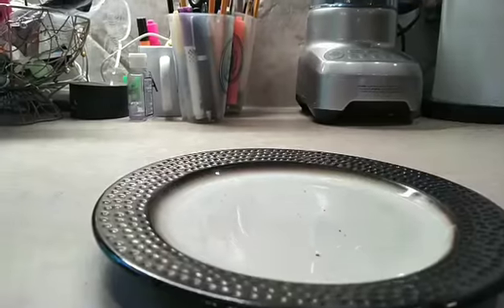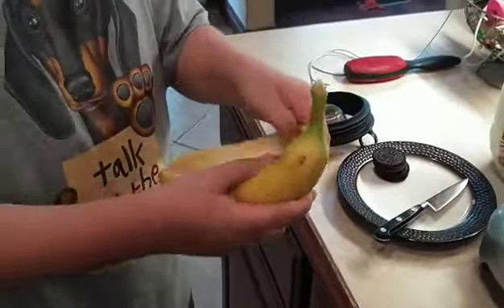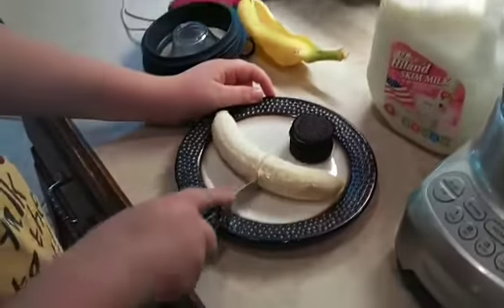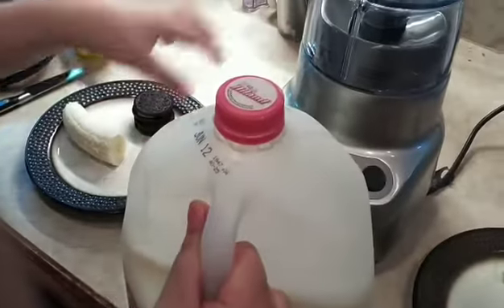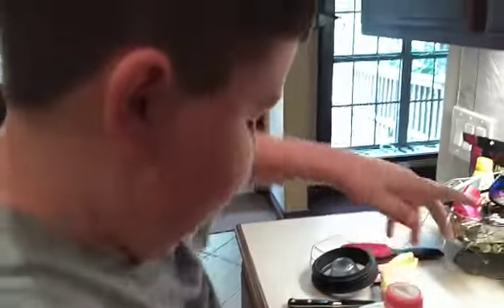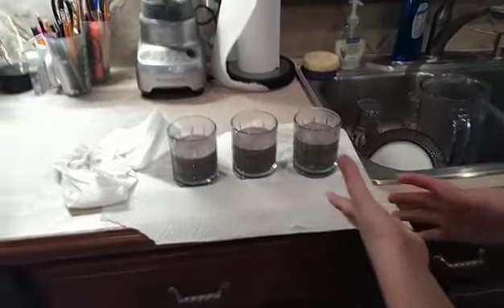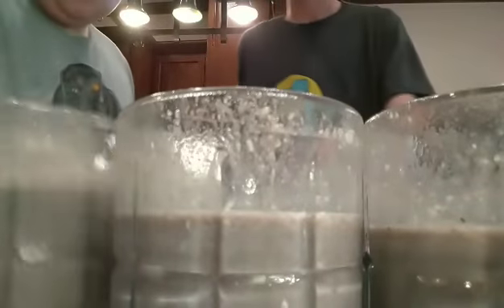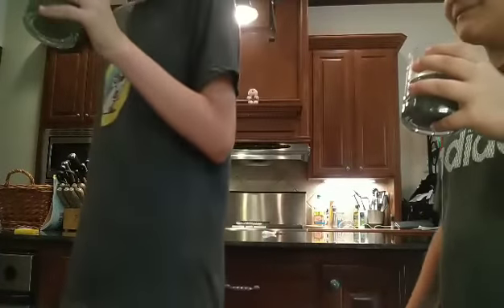CHEF CASEY MAKES GOOD STUFF PT. 2!!!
Like and subcribles!!!